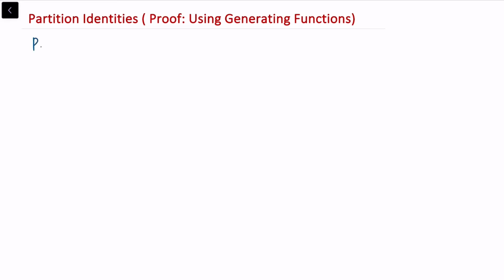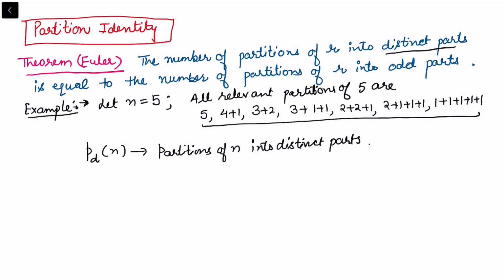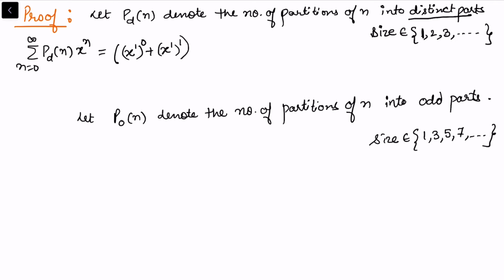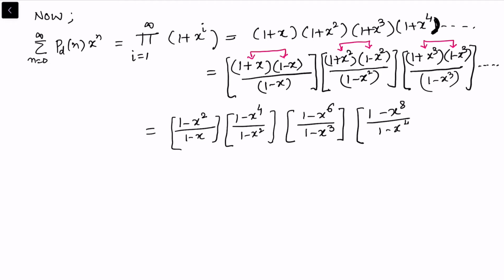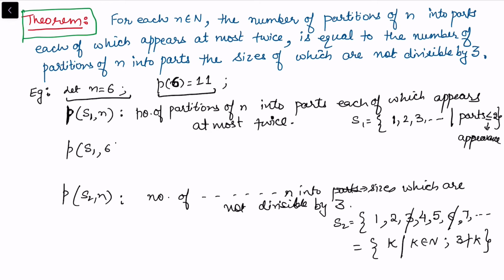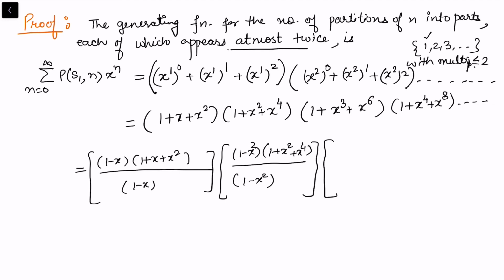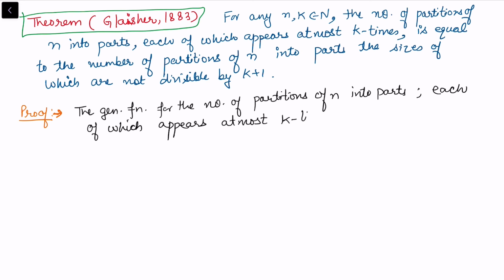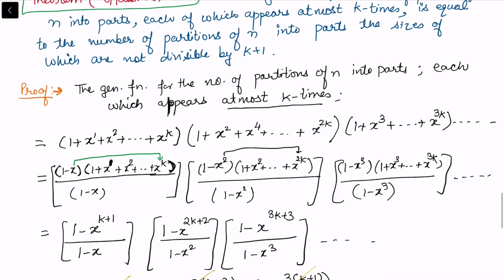Generating Functions | Partition Identities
In this video, we discuss some Partition Identities using generating functions.